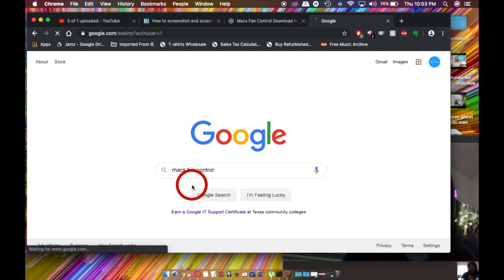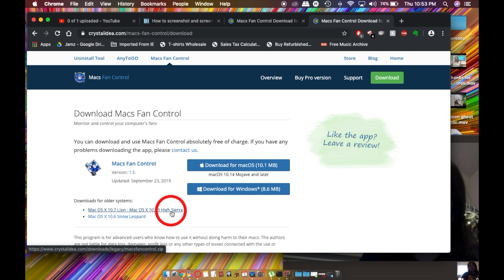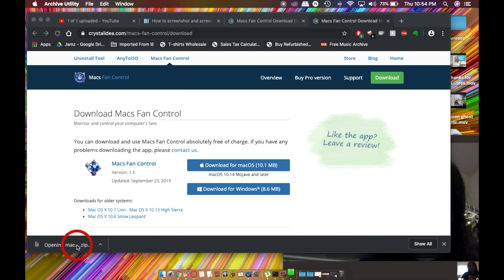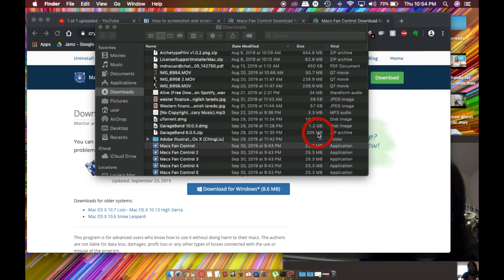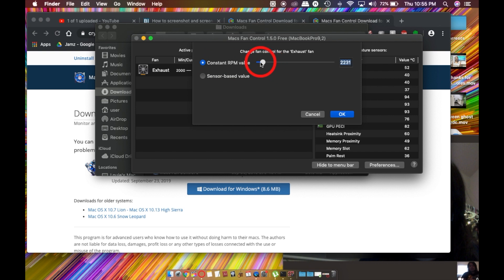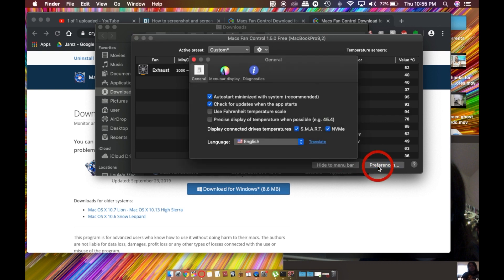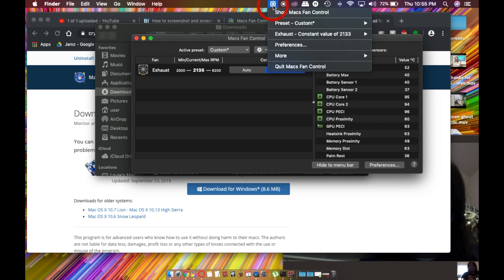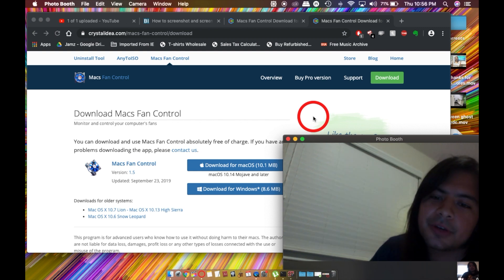Get rid of loud fan noise in your Mac, Macbook Pro, Macbook or Macbook Air!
This process should get rid of your fan noise on your apple computer using the FREE "Macs Fan Control" software.

-Real-time monitoring of fan speeds and temperatures
-Solve noise problems such as those caused by iMac HDD replacement
-Solve overheating problems like those found on a MacBook Pro
We sell, fix, and service Apple Computers!

for your repair, dream apple computer or any questions you may have!

Locations: Open Saturday - Sunday 9:30 A.M. - 4:30 P.M.

- Guadalupe Flea Market
2400 Guadalupe St Laredo, Texas 78043

-Your Discount Computer